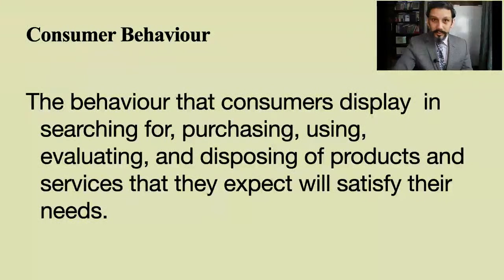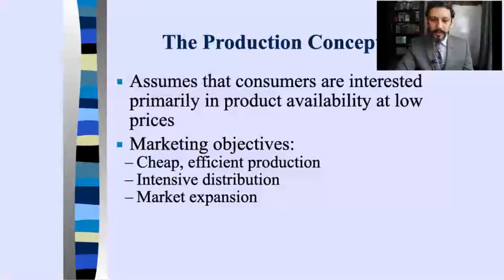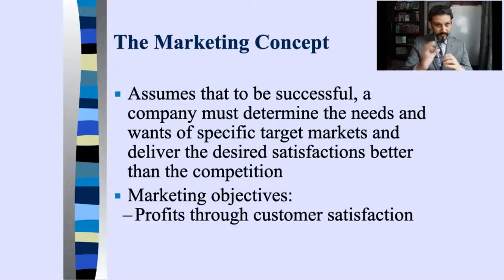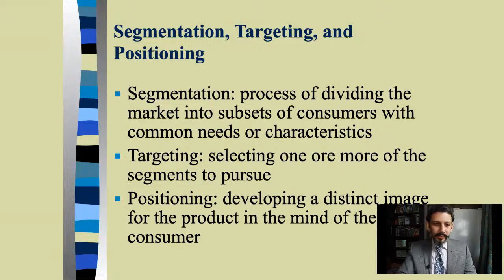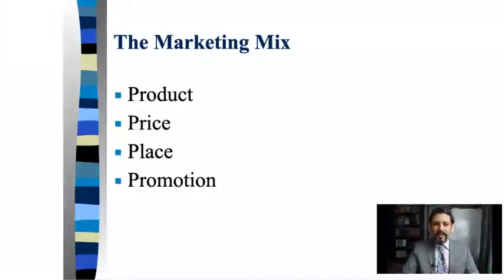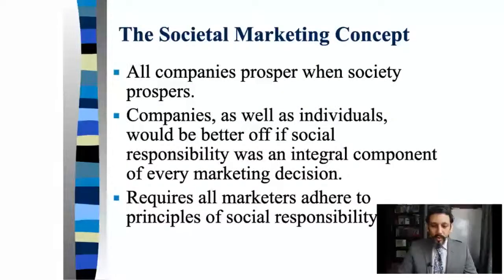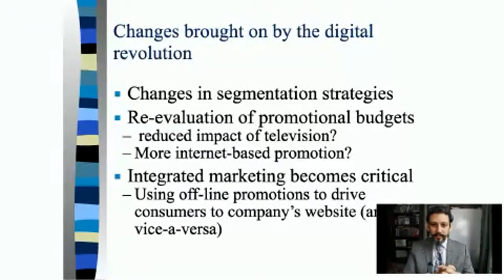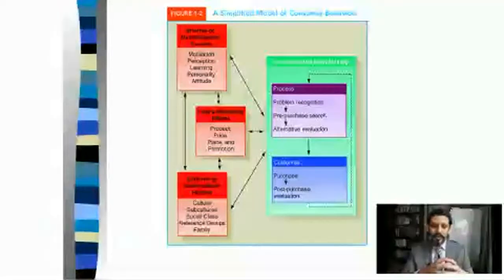Consumer Behaviour in Marketing